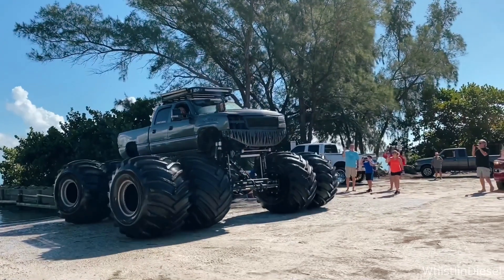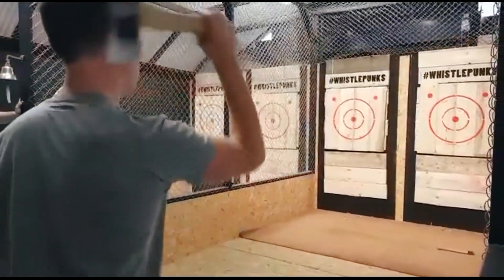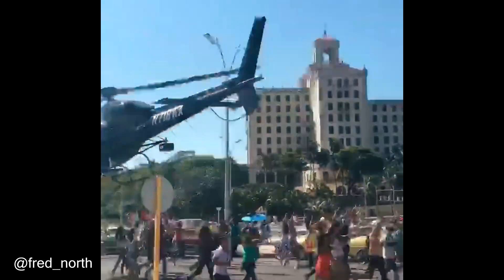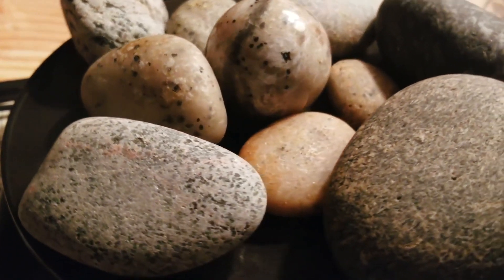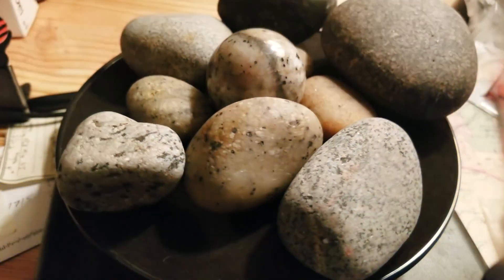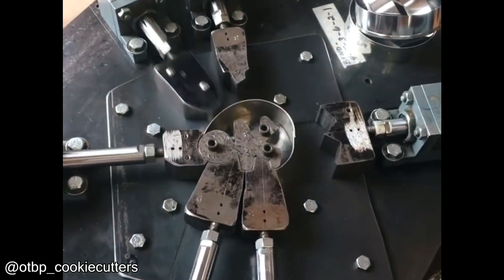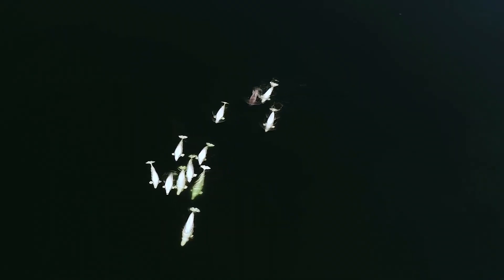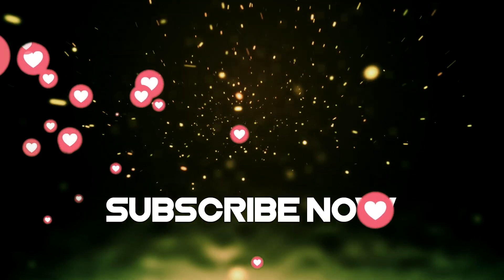This Monster Truck Can Drive In The Sea!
Today you'll learn how does pickup truck swim in the sea. These guys give this offroad monster truck 8 giant wheels so it was enough air that made it float and drive on water. What are your thoughts on this pickup truck? How does it look behind high production 200 mio USD movie set. New rock found in the lake in the United States. New motorbike safety technology - airbags. Plus much more.